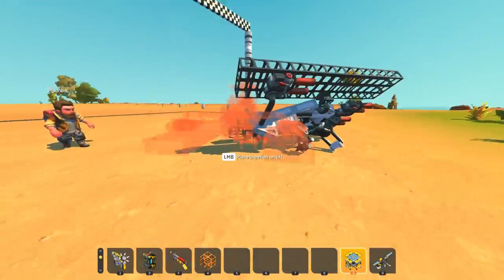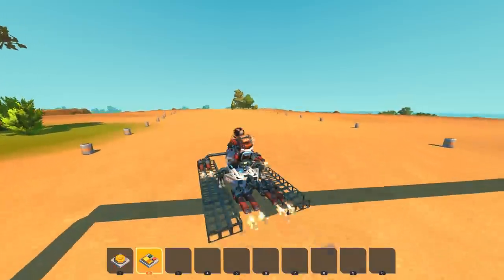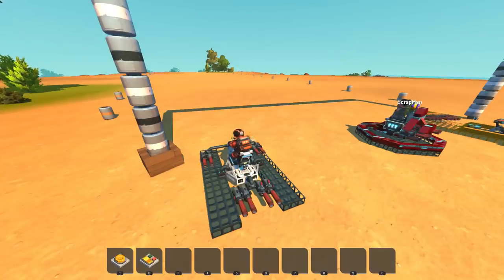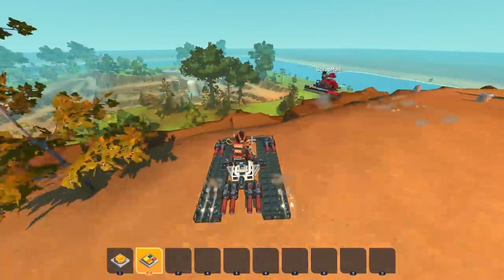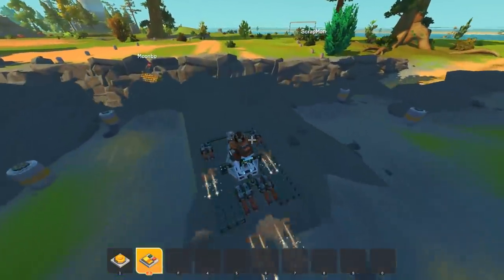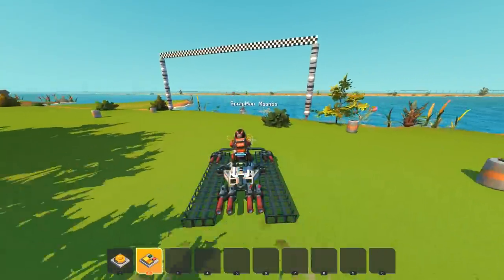Spud Powered Low Friction Drift Sled Racing! (Scrap Mechanic Gameplay)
Back again with more multiplayer Scrap Mechanic! Today we are competing in an epic race involving spuds and frictionless blocks! In this challenge we're each building a spud powered sled that has to maneuver through a high speed course! One thing we didn't realize is how amazing these things would be at drifting!